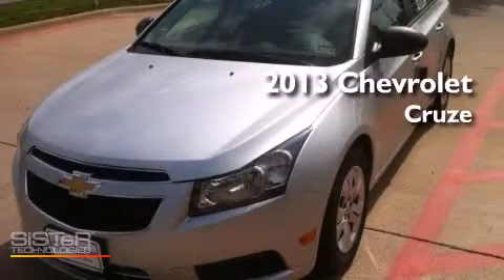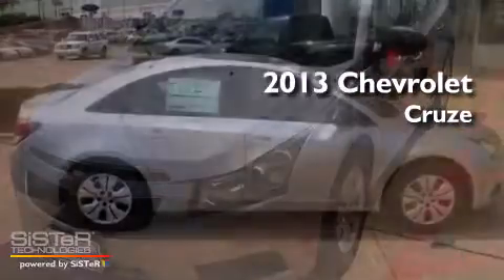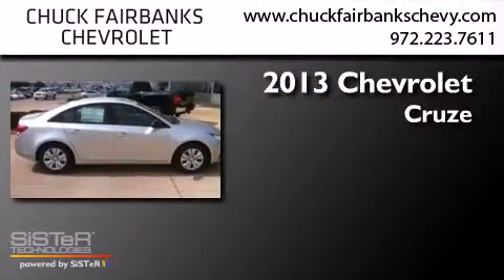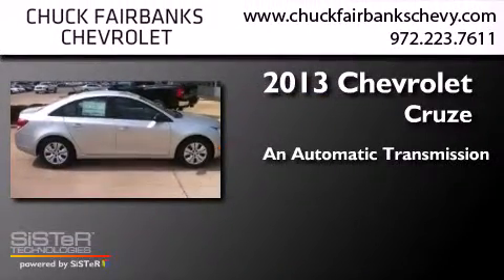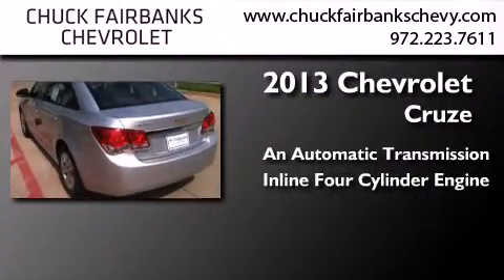2013 Chevrolet Cruze DeSoto TX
We've been honored to serve the DeSoto TX area , we promise that your experience at our dealership will exceed your expectations ! Year : 2013 Make : Chevrolet Model : Cruze Engine : ECOTEC 1.8L VARIABLE VALVE TIMING DOHC 4-CYLINDER SEQUENTIAL MFI Trans . : Automatic Exterior : Silver Miles : 2 Interior : Black Stock : D7309262 Chuck Fairbanks Chevrolet 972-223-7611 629 N. I-35 East DeSoto , TX 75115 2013 Chevrolet Cruze DeSoto TX